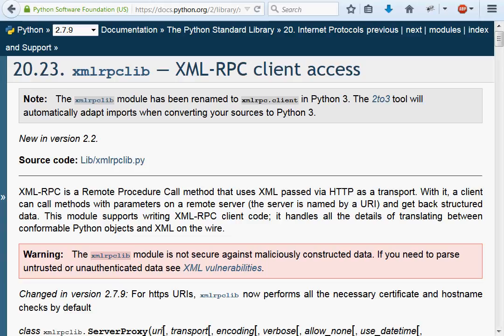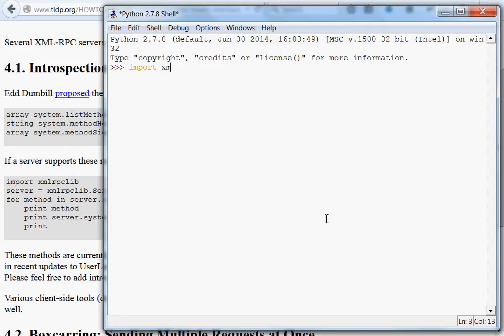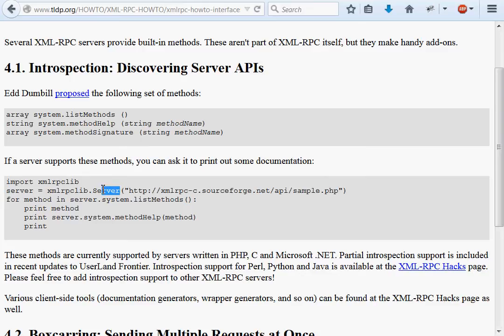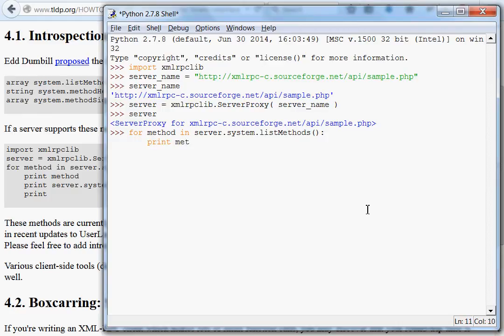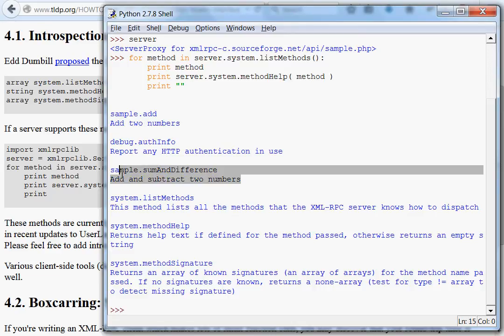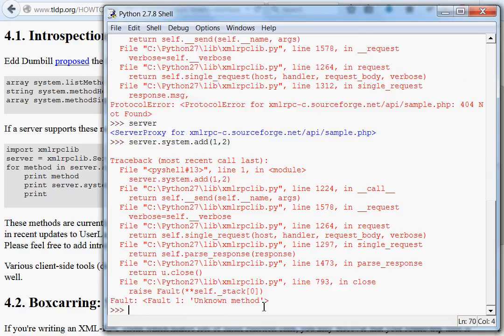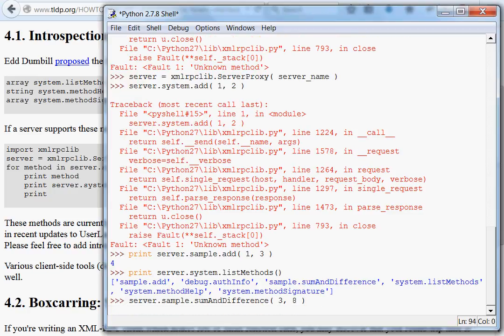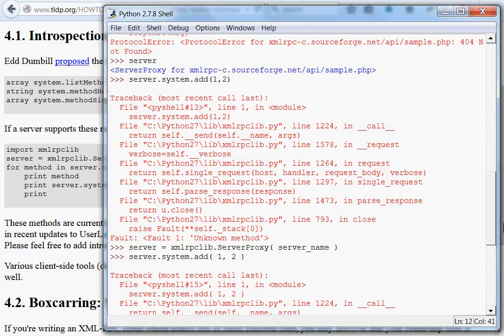Python [XML-RPC] 02 Client Demonstration